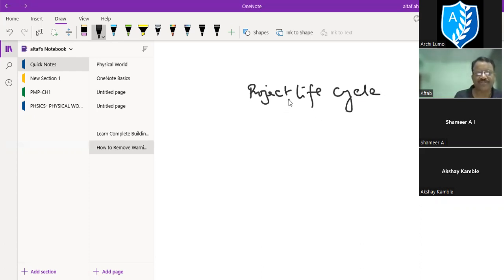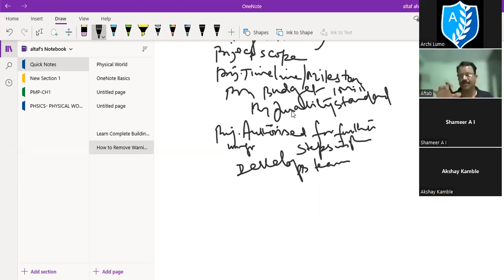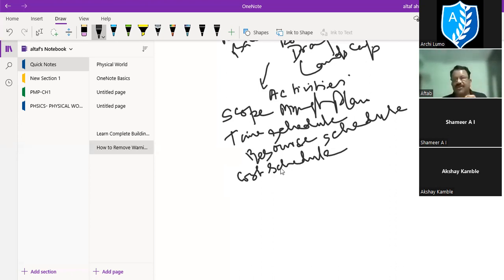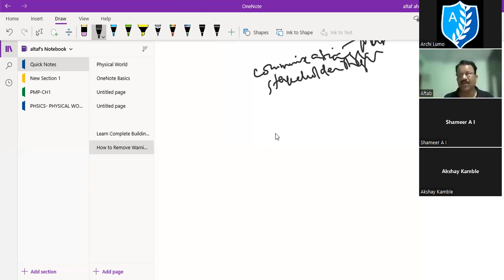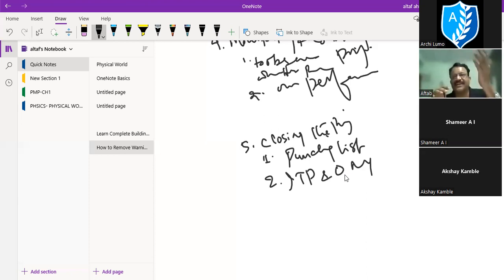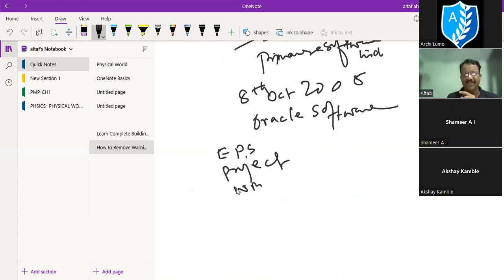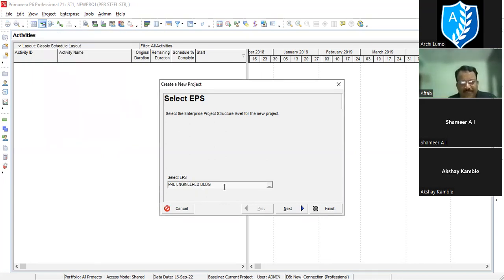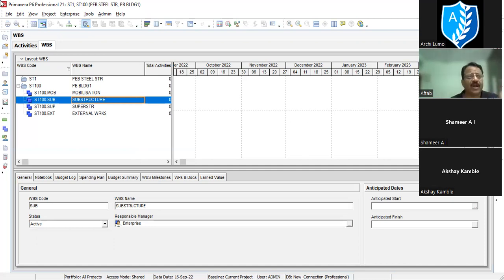Project Management & Primavera P6 Lecture 17 09 2022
Greeting from Archilumo

We are pleased to inform you that we are coming with the most awaited online program "PRIMAVERA P6 + PROJECT MANAGEMENT CONCEPTS"

The program shall cover all the basics of Project Management along with a firm understanding of PRIMAVERA P6 Software.

Few topics to be covered:

Ø  FUNDAMENTALS OF PROJECT MANAGEMENT

Ø  PROJECT MANAGER'S ROLE

Ø  RISK MANAGEMENT

Ø  CHANGE MANAGEMENT

Ø  PROCUREMENT MANAGEMENT

Ø  COMMUNICATION MANAGEMENT

Ø  PROJECT LIFE CYCLE

Ø  BUSINESS CASE & FEASIBILITY

Ø  PROJECT MANAGEMENT TRIANGLE

Ø  PM TRIPLE CONSTRAINTS

Ø  GANT CHART

Ø  PERT

Ø  CPM

Ø  PRIMAVERA P6 Understanding

Ø  Many More……..

Classes will be held on Zoom App

With Regards

Team Archilumo